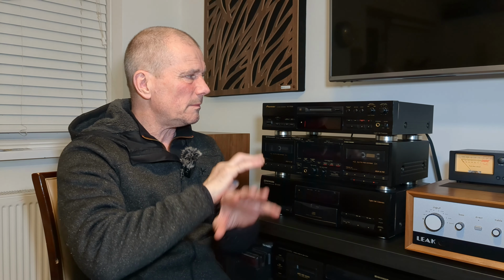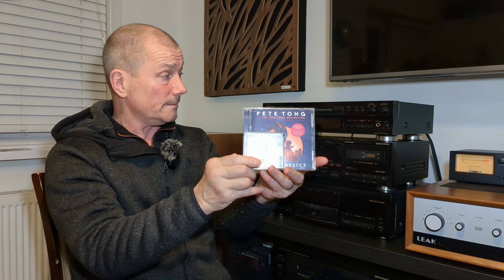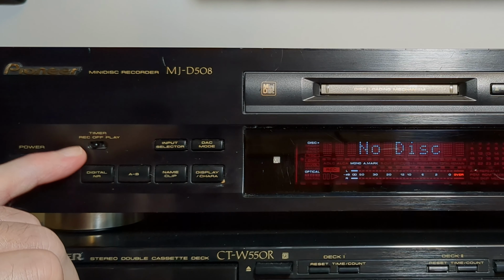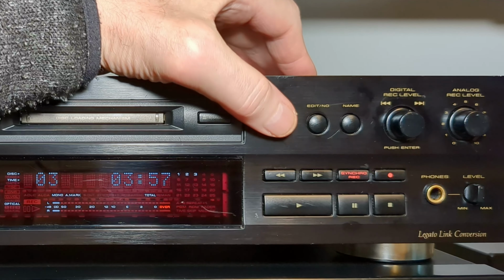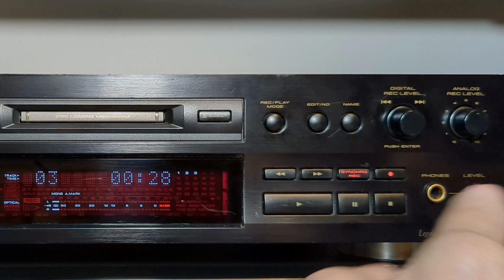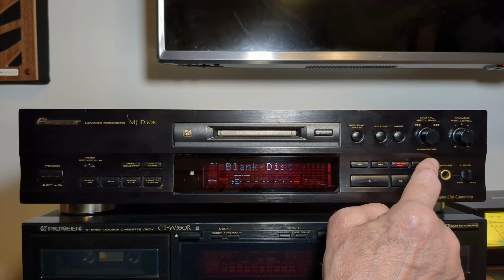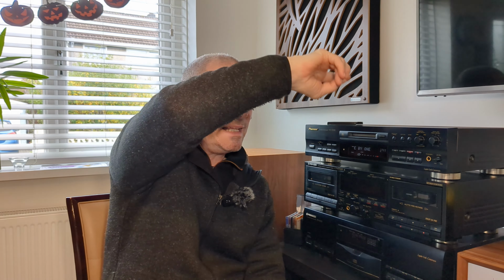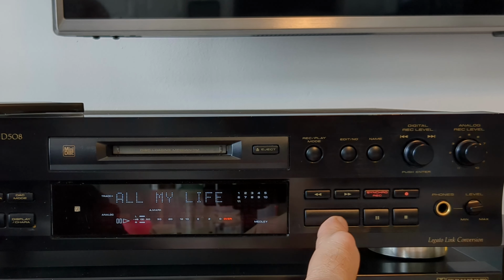Pioneer MJ-D508 Minidisc Player-Recorder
AIYIMA A70 Mono Power Amplifier
Douk Audio VU3 PRO
SMSL DO100 Pro
Douk Audio DAC-Q11
Douk Audio A100
S.M.S.L SU-1
FX-AUDIO- FX03
TOPPING D50 III DAC Preamplifier
TOPPING A50 III NFCA Headphone amp
Wharfedale Evo 4.1
Wharfedale Diamond 12.1
Wharfedale Diamond 220
Wharfedale Diamond 9.1
Wharfedale Diamond 230

SMSL DO100 Pro
Douk Audio DAC-Q11
Douk Audio A100
S.M.S.L SU-1
FX-AUDIO- FX03
Wharfedale - EVO 4.1
Wharfedale Speakers
Wharfedale Diamond 12.1